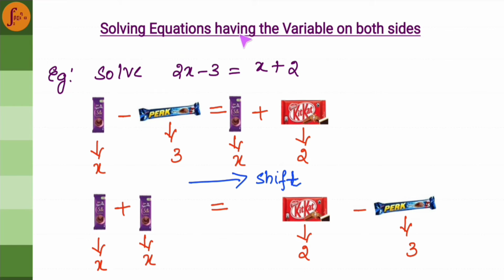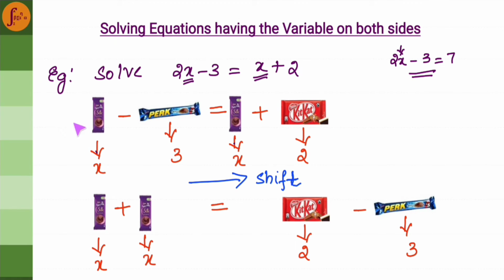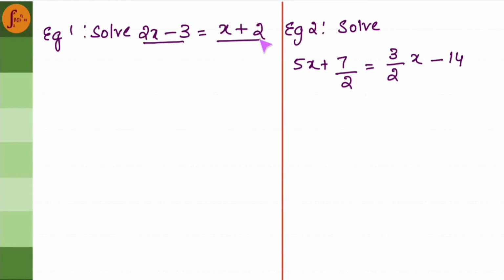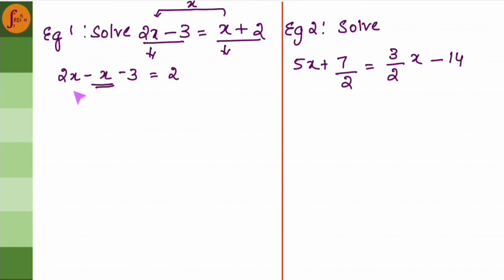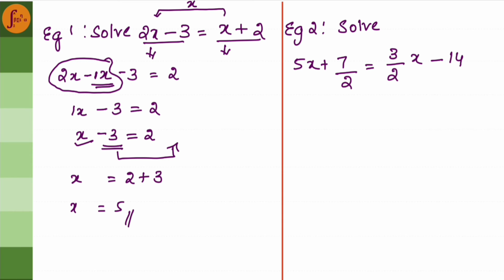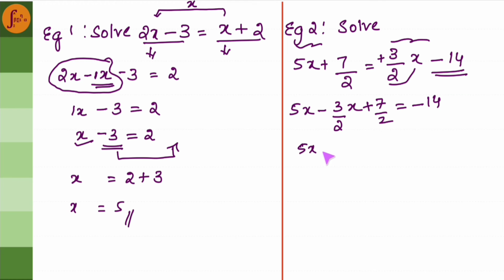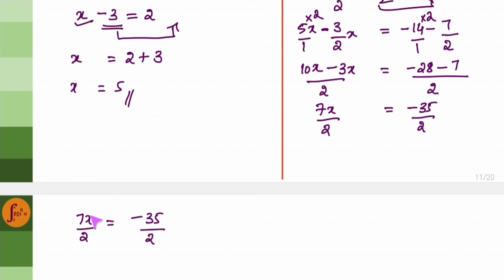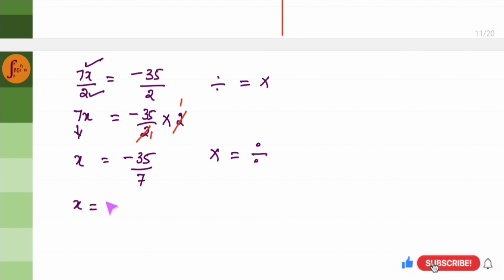Class 8 | Linear Equations in One Variable Part 2 | Class 8, CBSE, NCERT